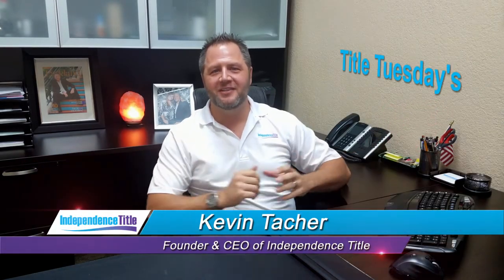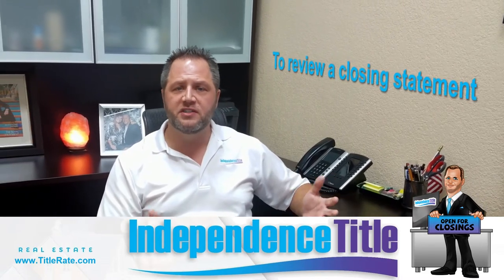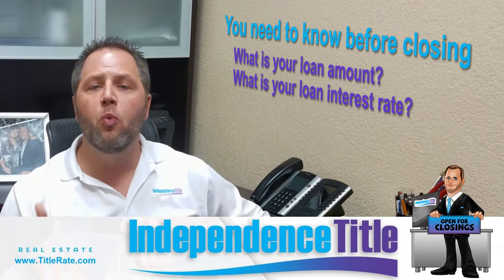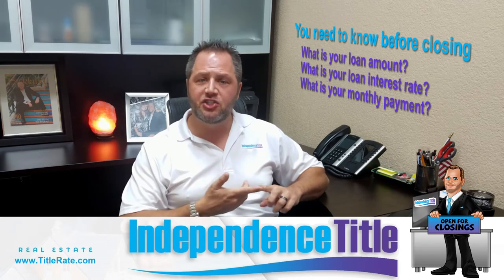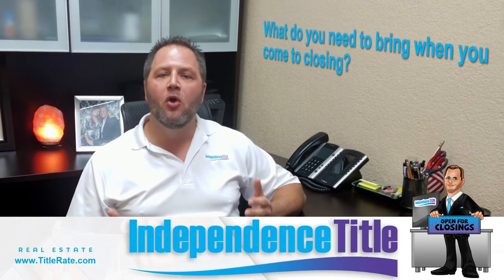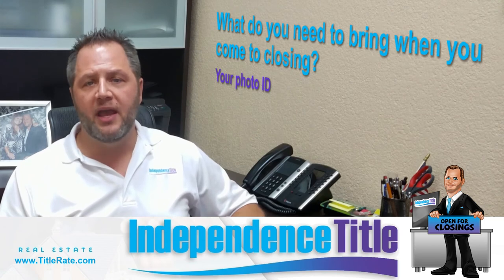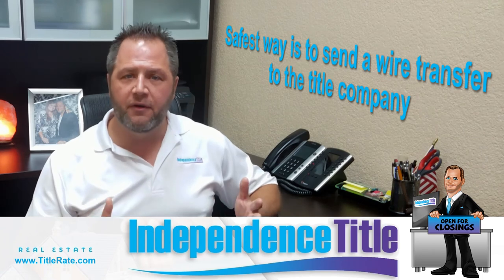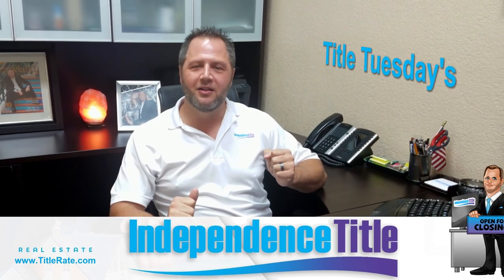How To Get Prepared For Your Home Closing Day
On this episode our Founder and CEO Kevin Tacher will discuss How To Get Prepared For Your Home Closing Day!